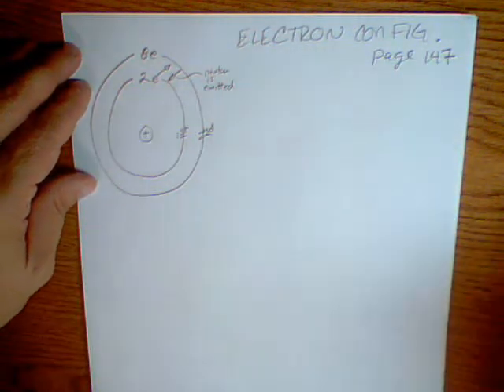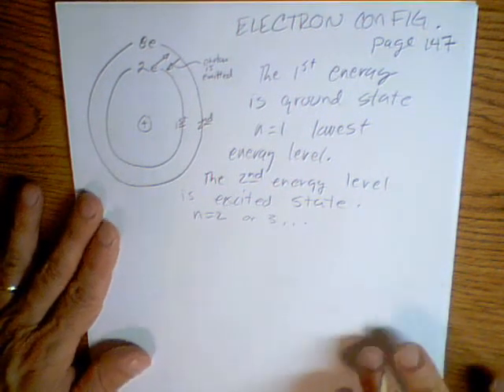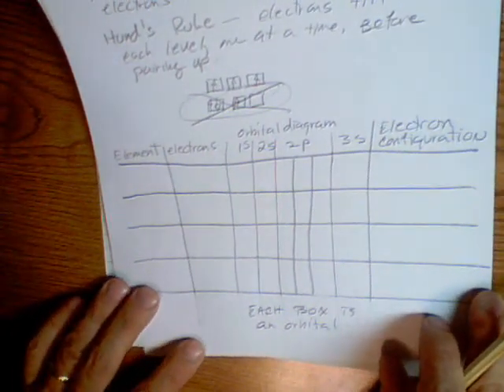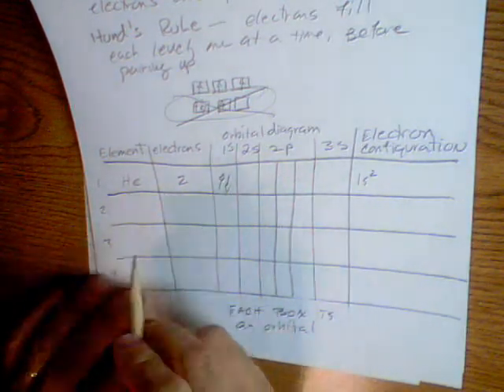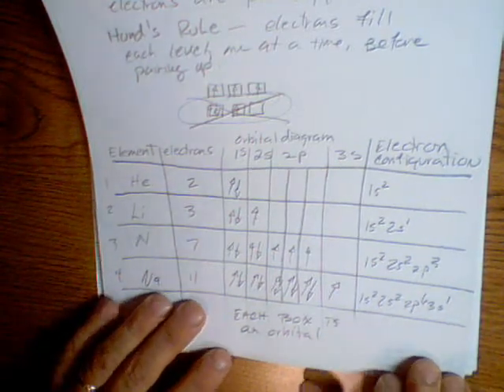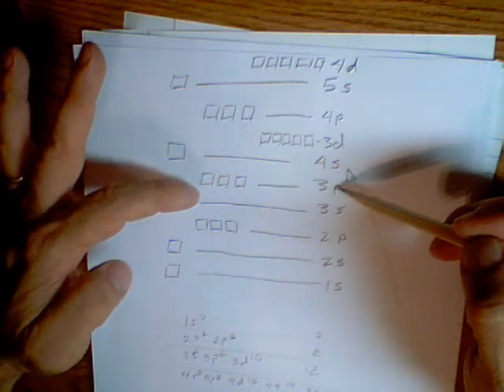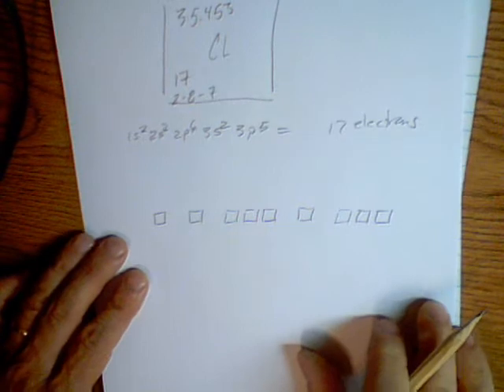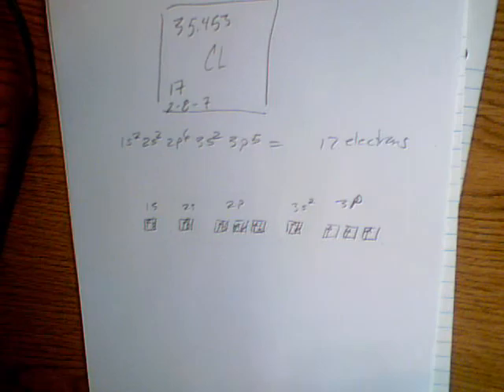ch4 electron config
chapter 4 electron configuration